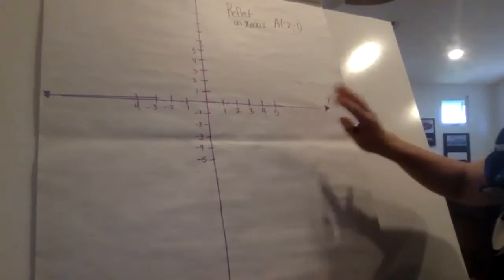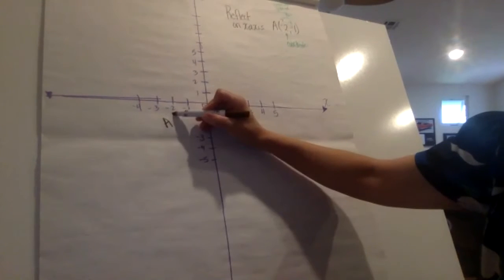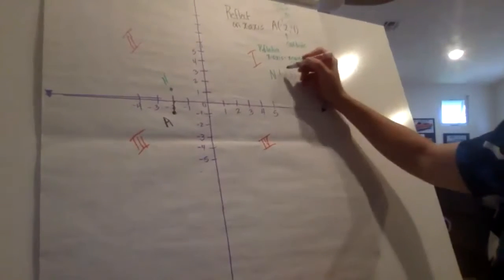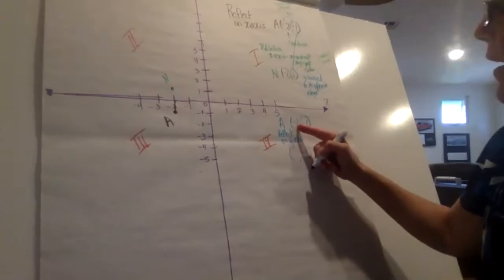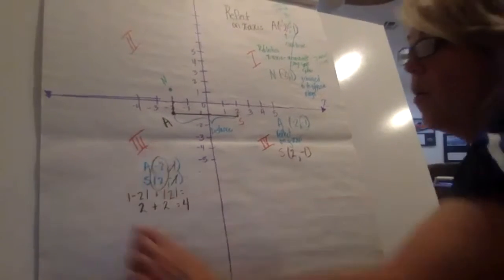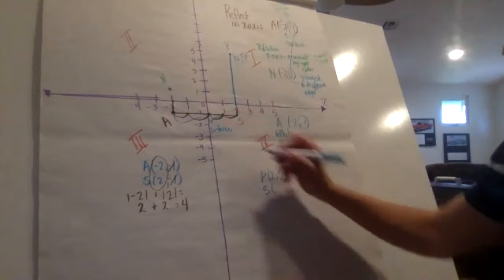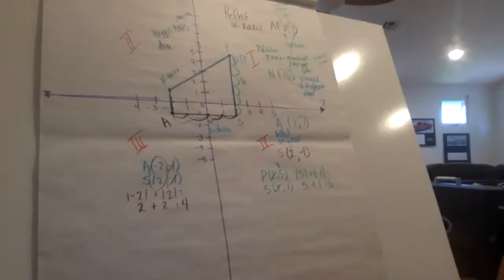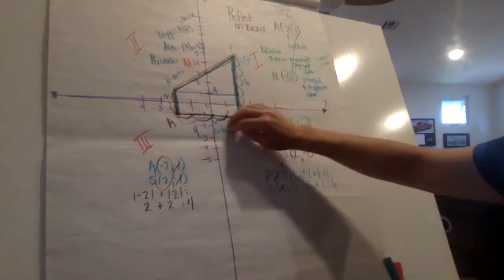trapazoid 4:23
Finding the Area and Perimeter of a Trapazoid in the Coordinate PLane.